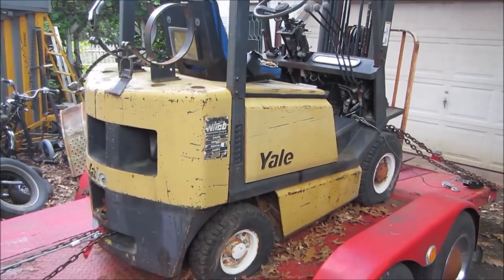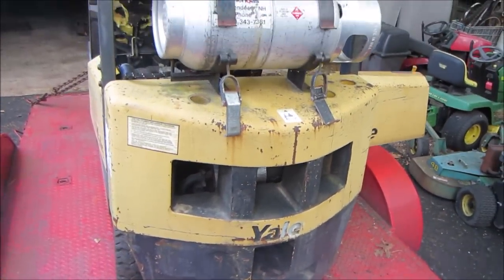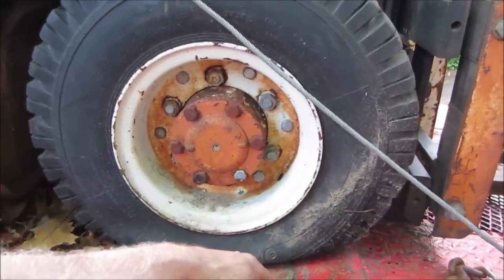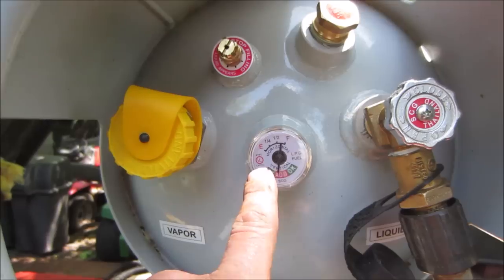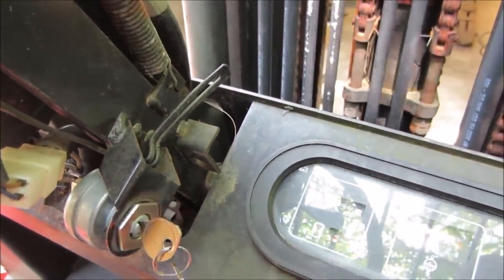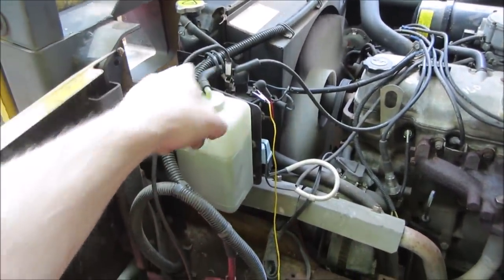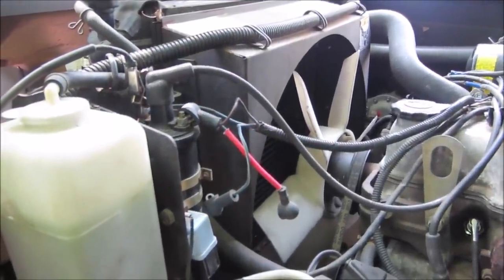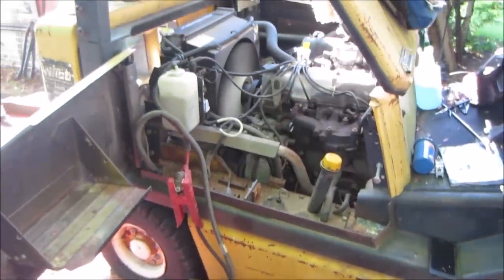Will It Run? cheapest Forklift I could find .pt2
l picked up this 1992 yale forklift that sat for 6 years outside after 2 repair companies could not fix it, I purchased it for $500 now lets see if we can fix what they could not,